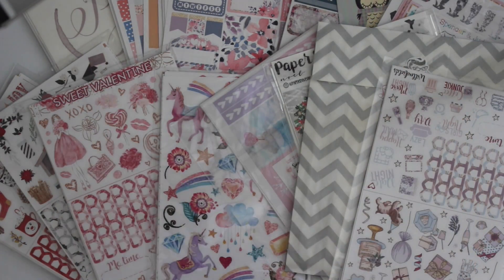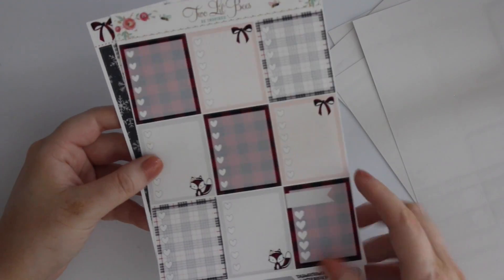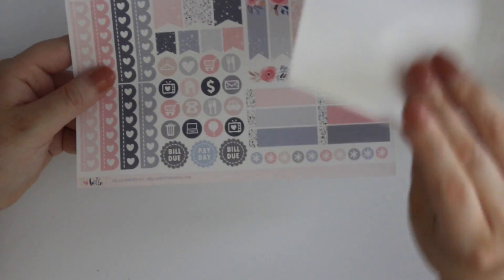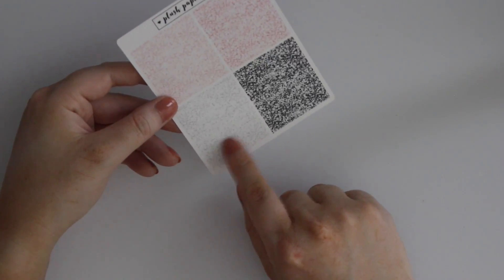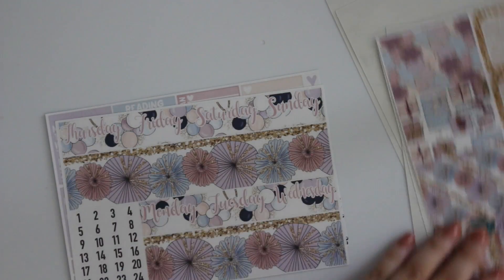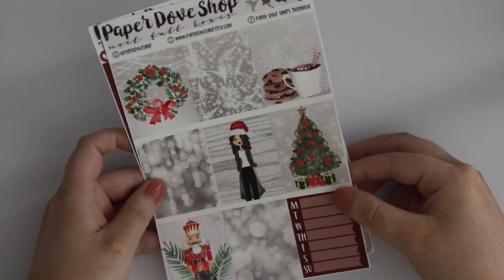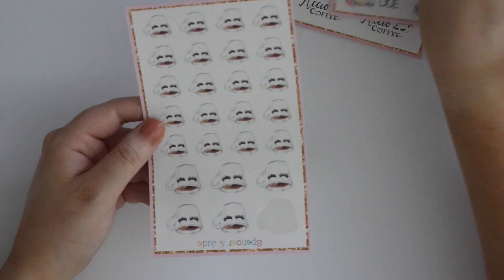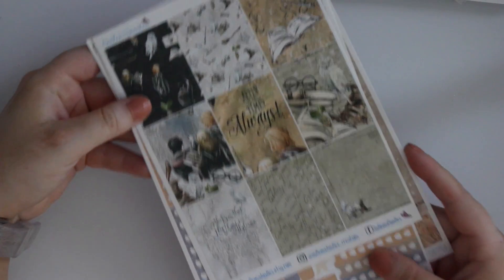My Mail Carrier Sucks! | Sticker Haul ⋆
CHRISTMAS IN MAY?! SHOUTOUT TO ANYONE ELSE WHO'S POSTAL SERVICE SUCKS JUST LIKE LOUISIANA'S!!!
Hii! Im Lauren! And Ive been on a no spend for  months now... contrary to this vid! I swear the majority of this stuff was ordered back in November (or before hand...) and I just now got them!

Shops Mentioned:
⋆Plush Paperies
⋆Clever Gal Crafts
⋆Willow Fields
⋆Paper Dove Shop
⋆Simply Watercolor Co
⋆Spencer & Jude
⋆Oddlema Doodles

Honorable Mentions:
⋆You can never have too many kits... even if they are Christmas and Valentines Day kits... right??
⋆does anyone else love the whole shirt with words stickers kinda thing?? Cause its my JAM atm!
⋆I really am upset about the Jan monthly kit... but the printable is beautiful so Im really not that upset!
⋆Again, sorry for the change at the end of the video after I went to the gym and came back with another package!
⋆And Im sorry if you cant find the majority of these kits anymore... hopefully they will be back around Christmas time - because they are all beautiful kits!

Find me other places:
⋆twitter & snap: laaawilson

⋆Get the Planner I Use!
⋆UBER - $5 off your first ride! : laurenw9249ue
⋆UBER eats - $5 off! : eats-lauren9249ue
⋆PocketPoints - you’re already in class, might as well be earning some free cash! 10 free points!